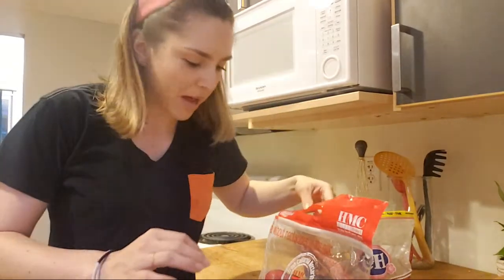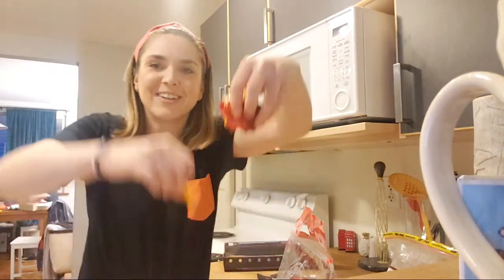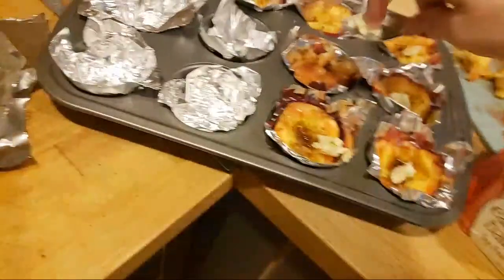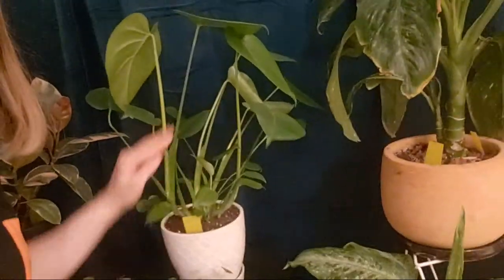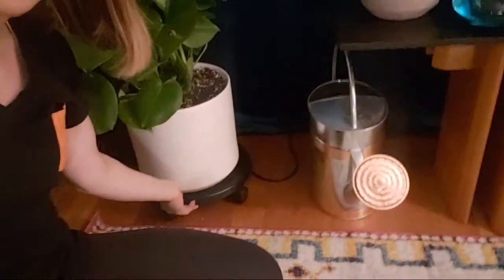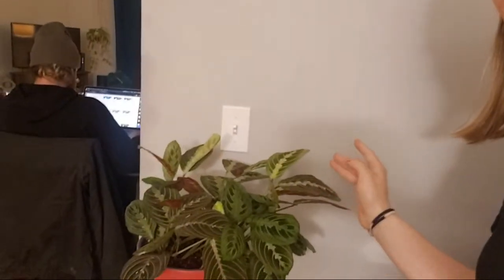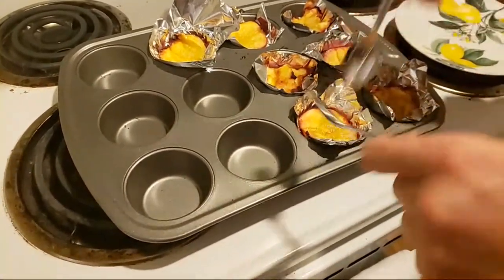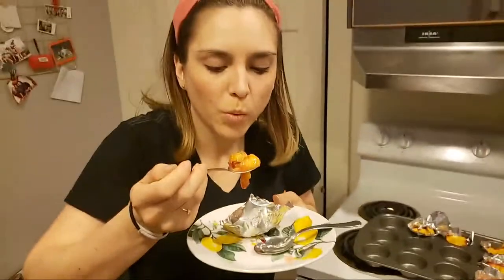DIY dessert and plant updates! Mental Monday LIVE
What I use:
Canon G7x Mark III
GoPro HERO8
Rode VideoMic GO

I'm always on the internet... come hang with me!

You can watch my TV show TonightWithCassidy on KGW Ch. 8 in Portland, OR, Mon-Fri at 7pm! If you don't live in PDX, live stream it